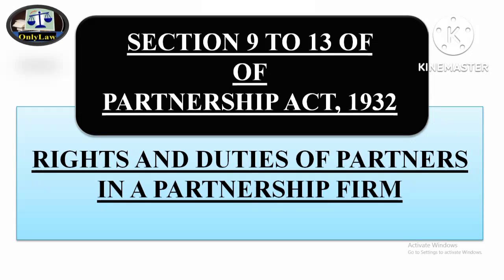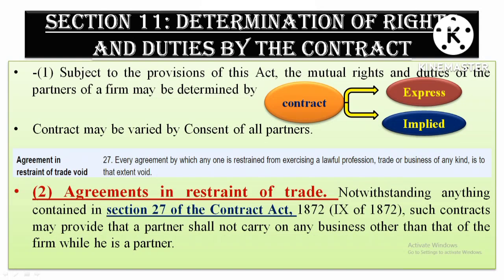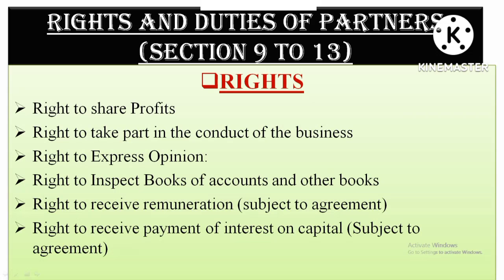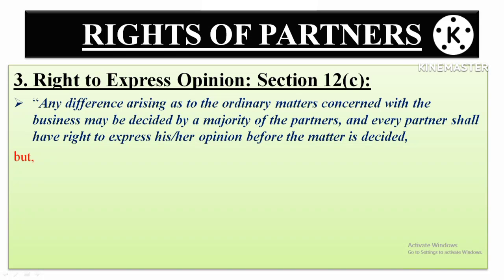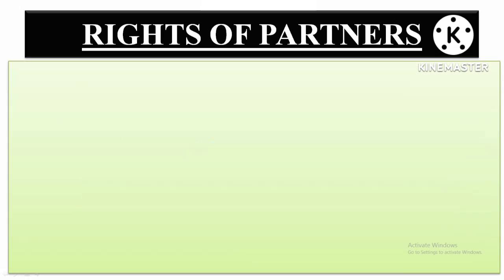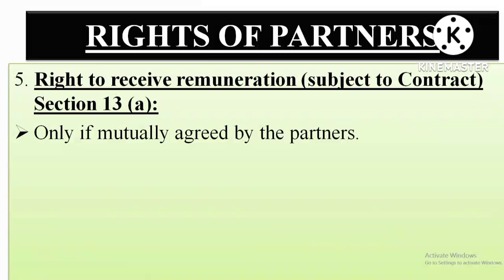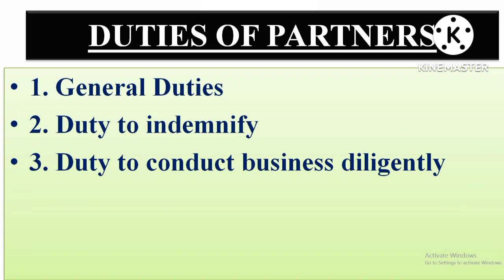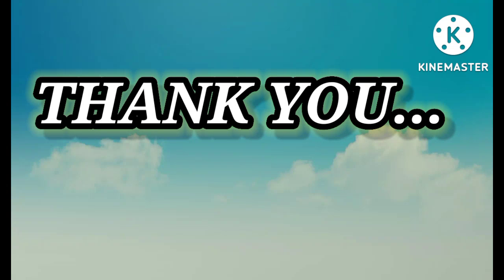Rights and duties of Partners| Section 9-13 Partnership Act, 1932| Law lectures| OnlyLaw| Urdu|Hindi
Rights and duties of partners in a partnership firm have been explained in detail;
RIGHTS
- Right to share Profits
- Right to take part in the conduct of the business
- Right to Express Opinion:
- Right to Inspect Books of accounts and other books
- Right to receive remuneration (subject to agreement)
- Right to receive payment of interest on capital (Subject to agreement)
- Right to receive interest on advances
Duties